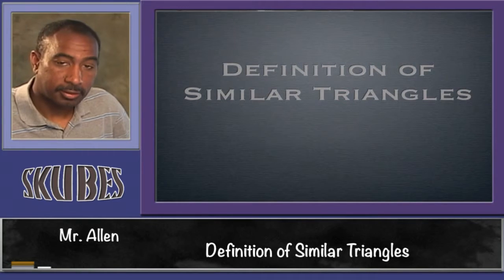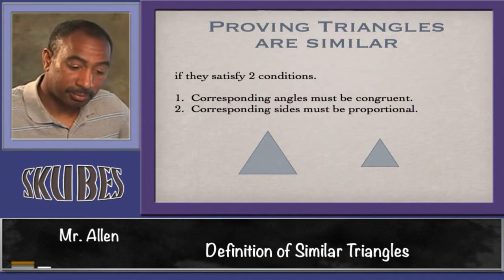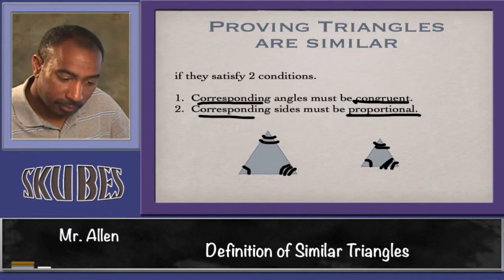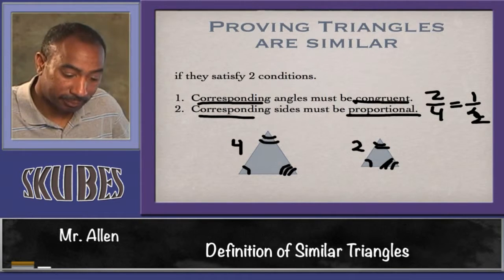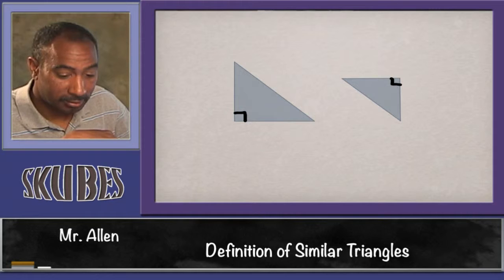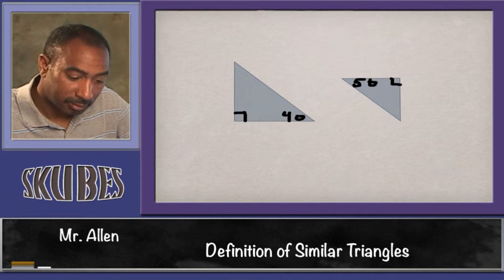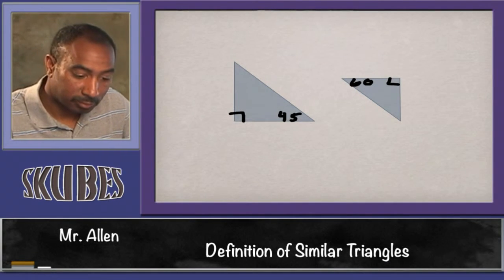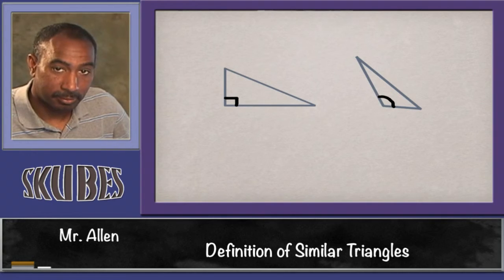Define Similar Triangles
G-SRT.2
Given two figures, use the definition of similarity in terms of similarity transformations to decide if they are similar; explain using similarity transformations the meaning of similarity for triangles as the equality of all corresponding pairs of angles and the proportionality of all corresponding pairs of sides.

G-SRT.3
Use the properties of similarity transformations to establish the AA criterion for two triangles to be similar.

8.EE.6
Use similar triangles to explain why the slope m is the same between any two distinct points on a non-vertical line in the coordinate plane; derive the equation y = mx for a line through the origin and the equation y = mx + b for a line intercepting the vertical axis at b.